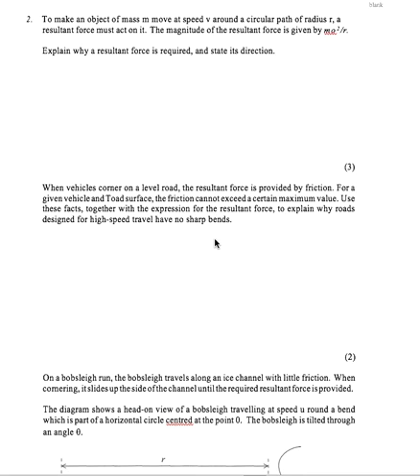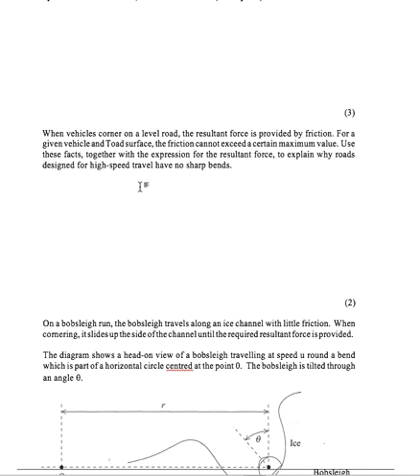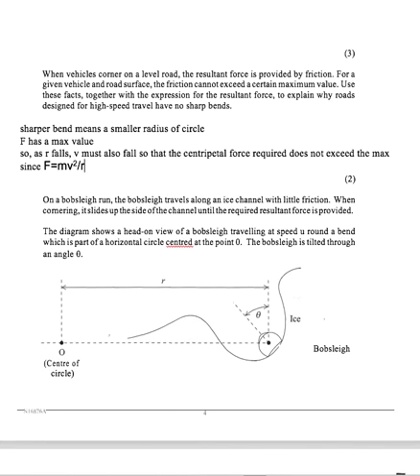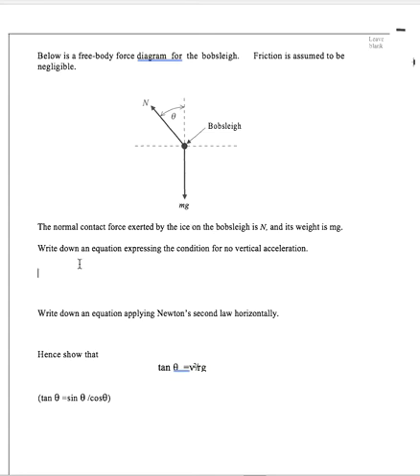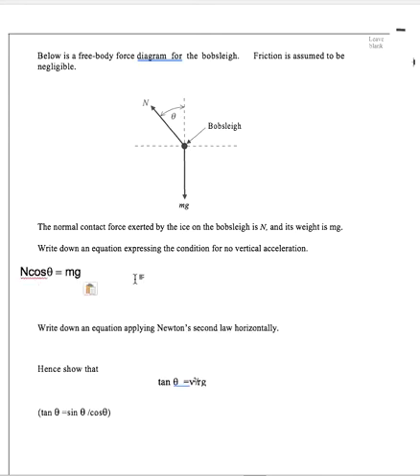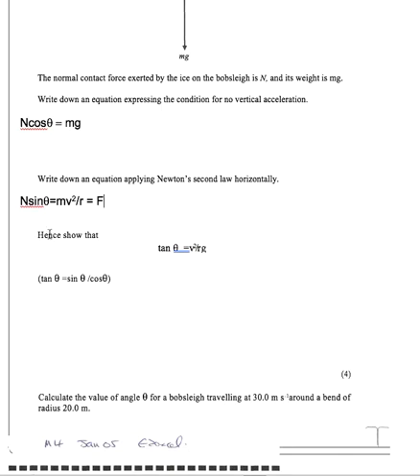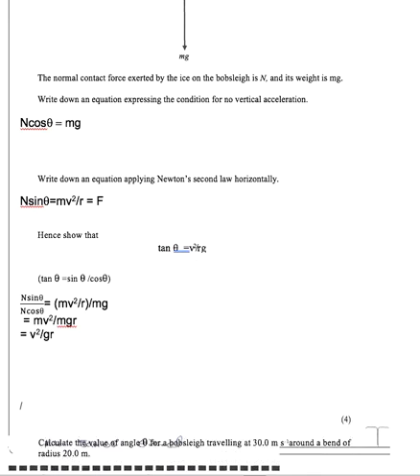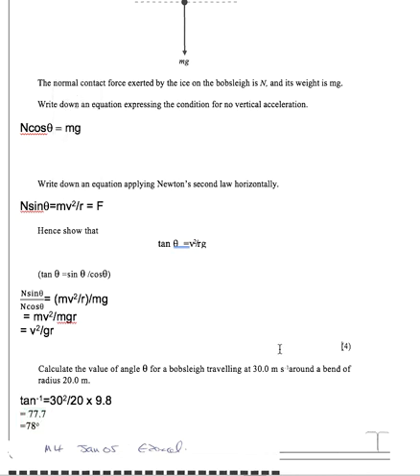Physics A Level AQA circular motion bobsleigh solution